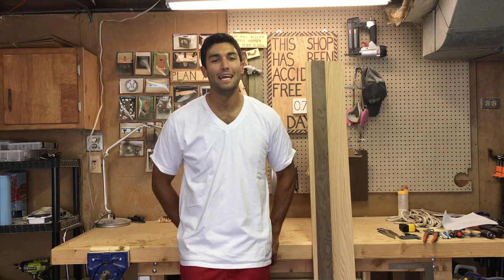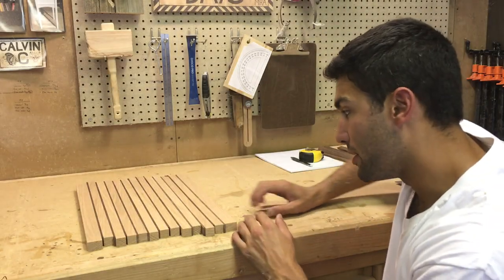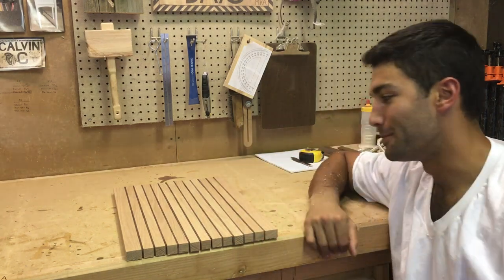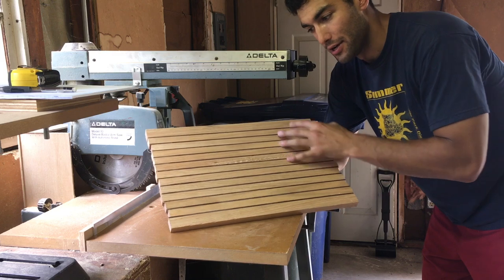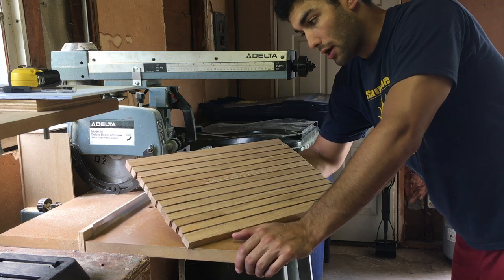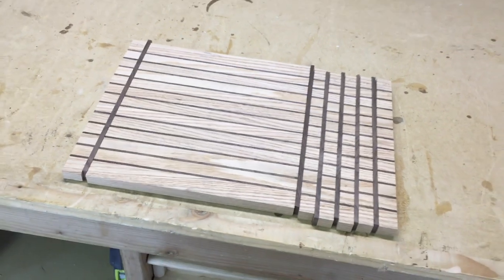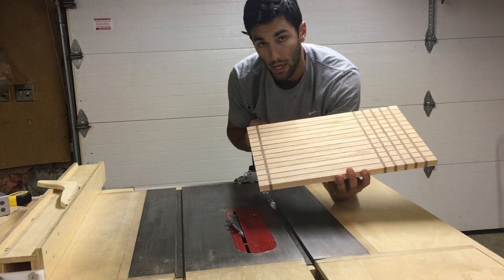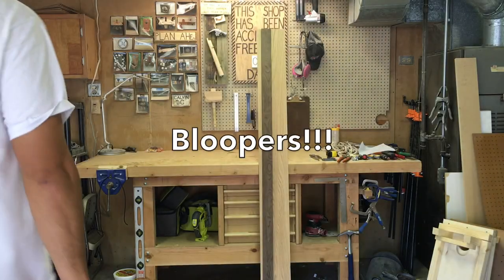DIY Horse Racing Board Game-Part 1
This video is part  one of a tutorial on how to build a Horse Racing Board Game. This is a unique betting game that is fun and easy for all ages.